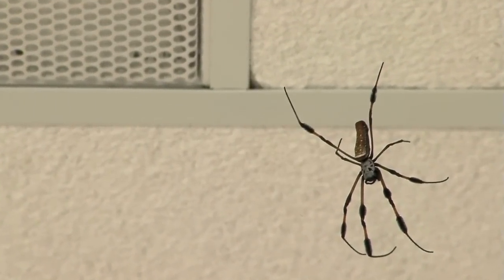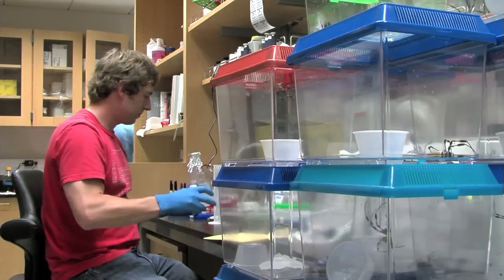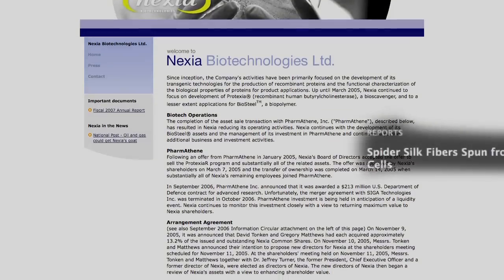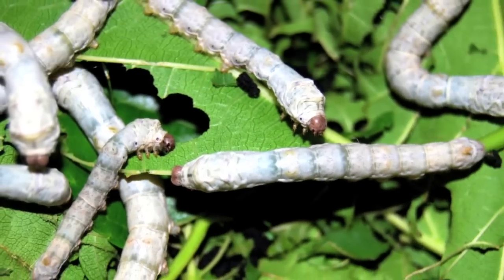Science Today: Spider Silk Tech | California Academy of Sciences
A local researcher describes why spider silk is so valuable and how making it synthetically can be challenging.

About the Academy:

The California Academy of Sciences is the only place on the planet with an aquarium, a planetarium, a natural history museum, and a 4-story rainforest all under one roof. It’s a stunning architectural achievement with hundreds of unique exhibits and nearly 40,000 live animals.